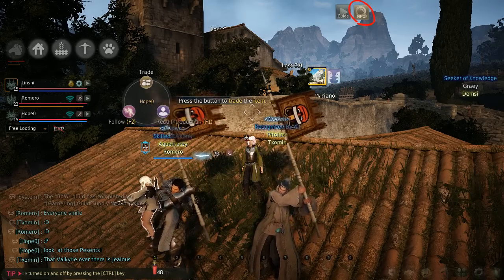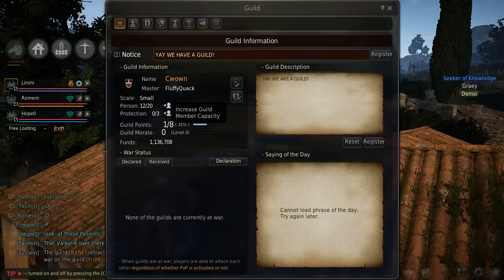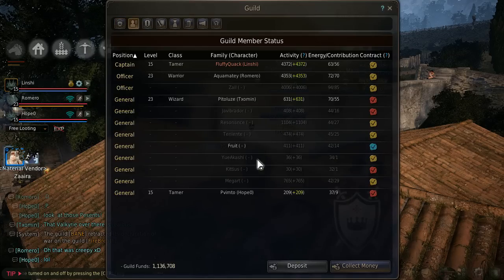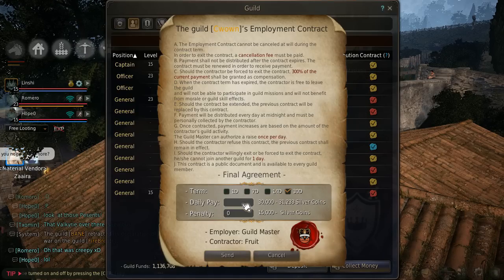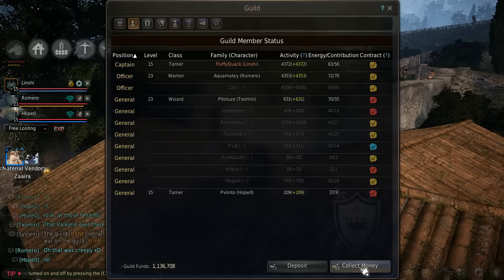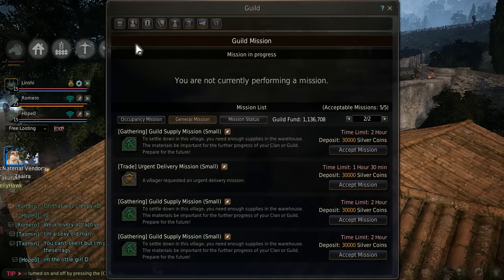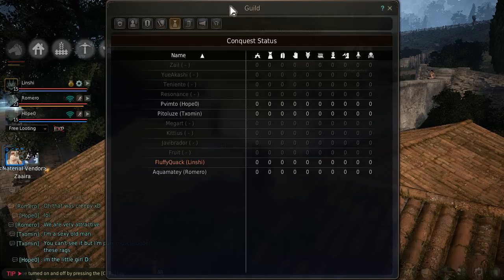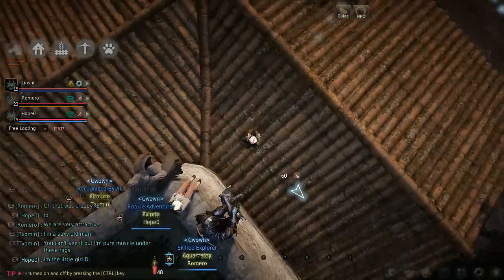Black Desert Adventures #62 - Guild system overview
A quick look at the guild system in the game! As I was recording this, I realized there's a lot I don't understand despite having played the game for a long time. I'm especially uncertain about a lot guild vs guild stuff. One thing I forgot to mention are the activity points for guild members. Those go up as they do things in game (especially if they help out during guild quests), and the higher the activity points, the higher the raise the members can get with the next contract.

As mentioned during the video, our guild is on the European Croxus server.